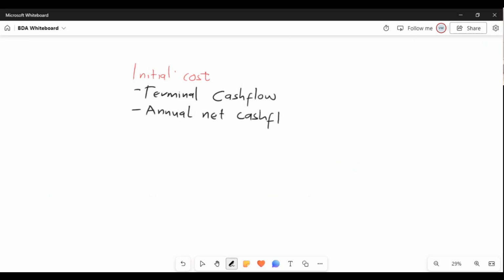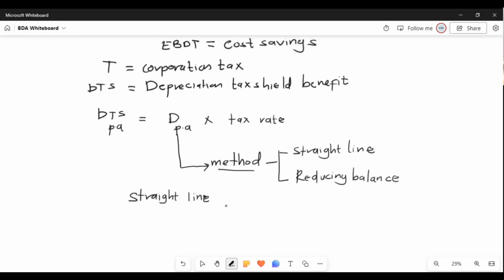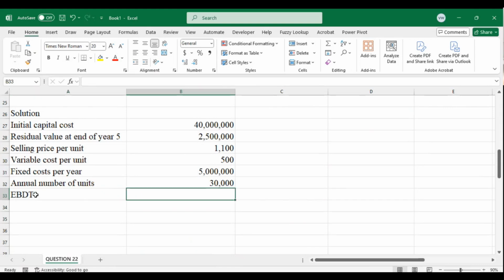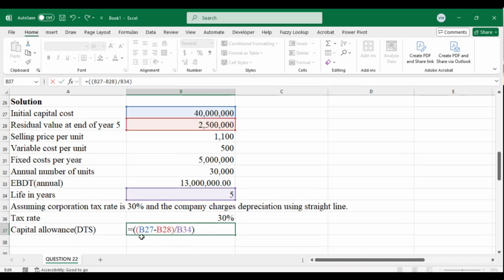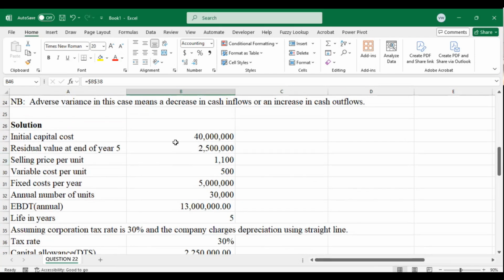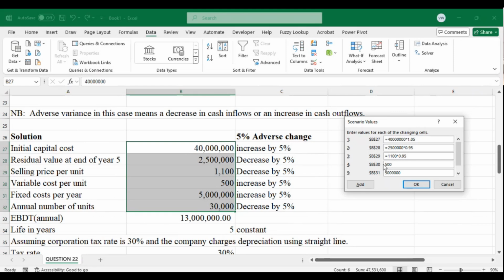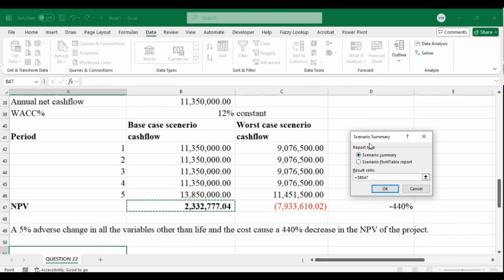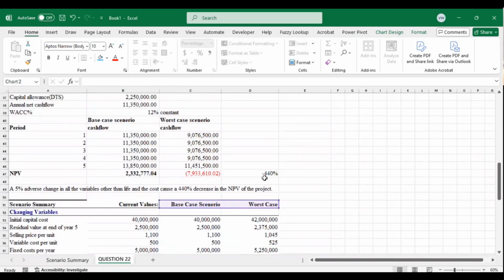Master Scenario Analysis in Excel :CPA Business Data Analytics Essentials"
In this video, we explore the essentials of scenario analysis in Excel, focusing on how different types of cash flows impact the Net Present Value (NPV) of a project under various scenarios. Using a practical question from KASNEB's CPA Business Data Analytics syllabus, we break down real-world applications, showing how to handle and analyze cash flow changes. Perfect for CPA students and finance professionals, this tutorial demonstrates step-by-step techniques in Excel to make scenario analysis easy and effective. Learn how to boost your business data analytics skills and master Excel for CPA exams and beyond!